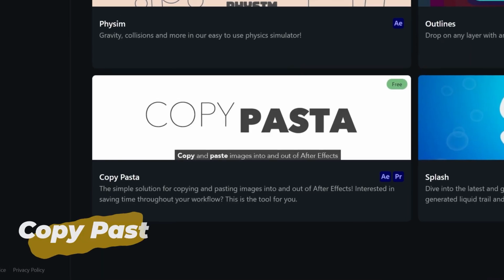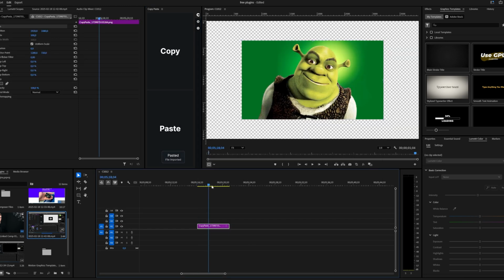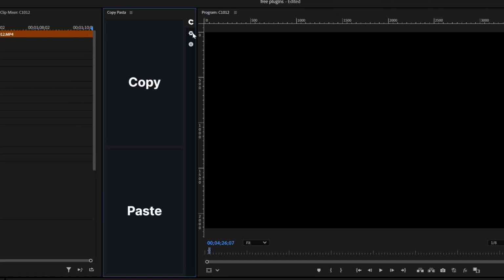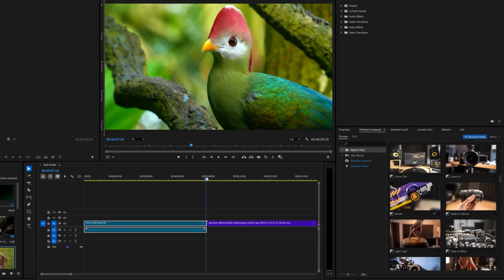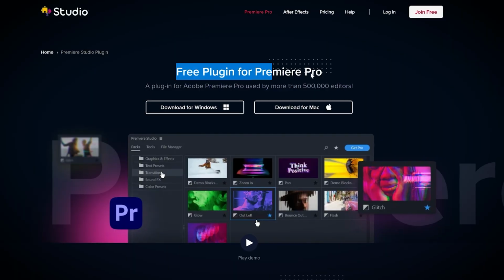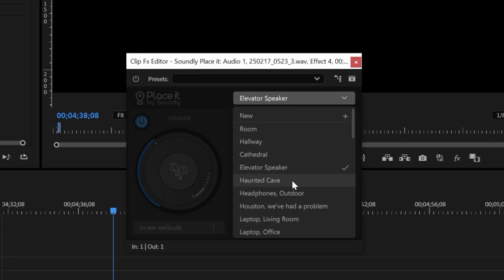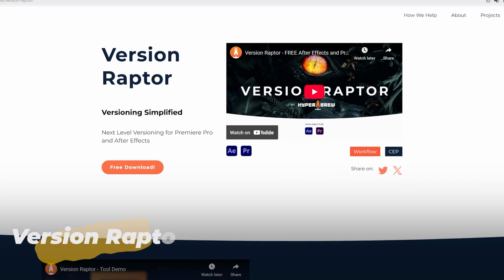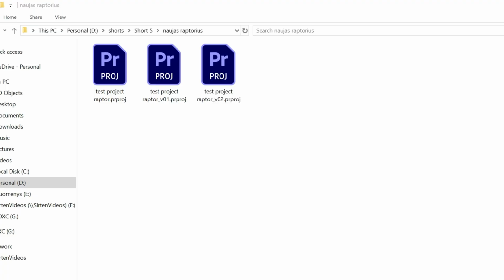5 FREE Premiere Pro Plugins For Faster Editing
These are the best free premiere pro plugins that I've found over the years that are actually useful in day-today editing work.

TIMESTAMPS:
0:00 Intro
0:12 Copy Pasta
1:10 Premiere Composer
2:29 Place It
2:58 Version Raptor
3:41 CinePacks